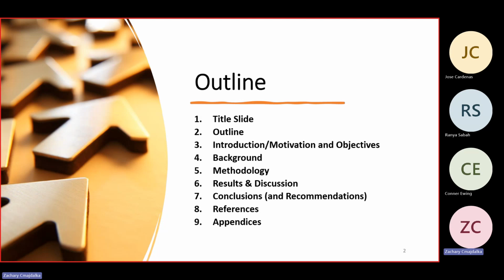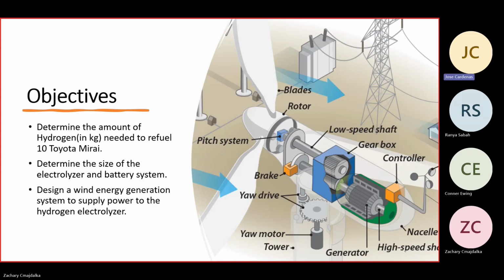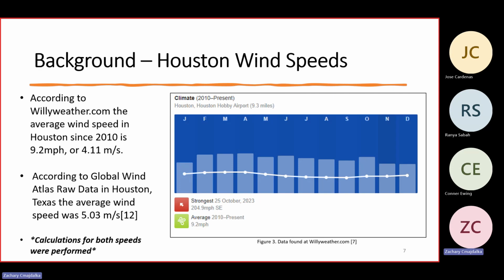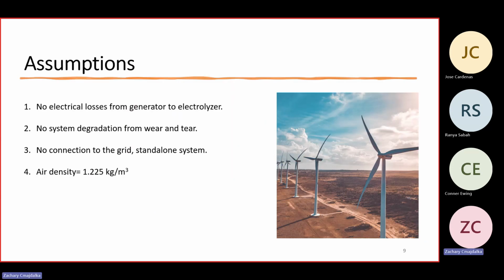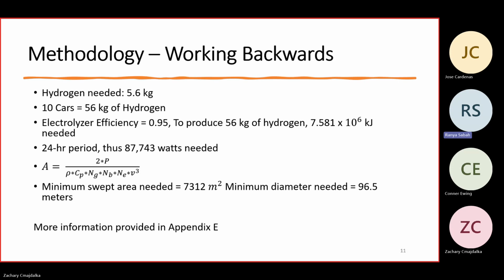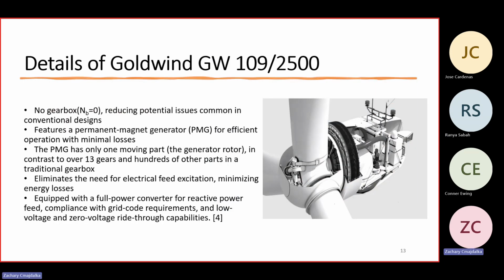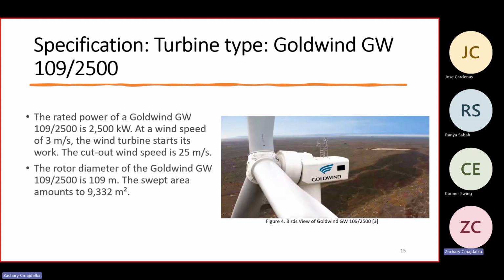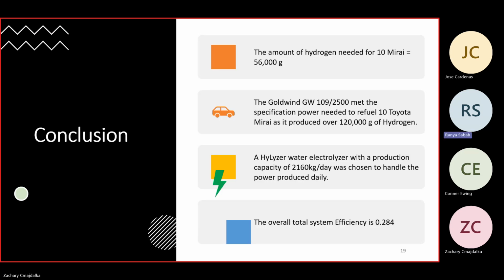Wind Project Group 2